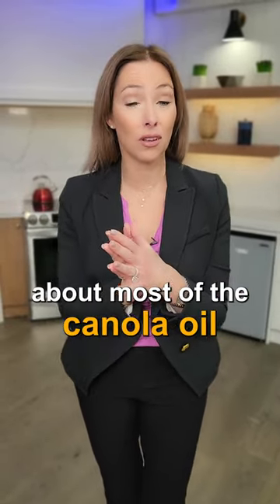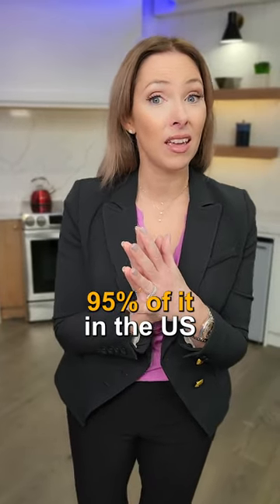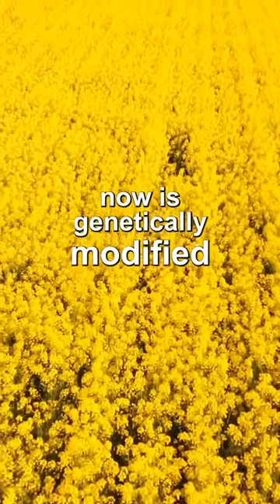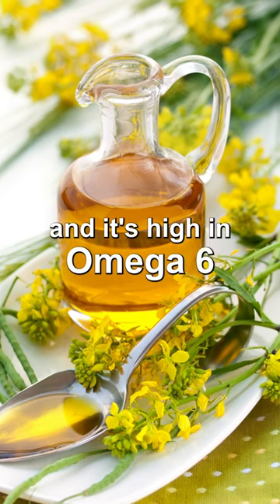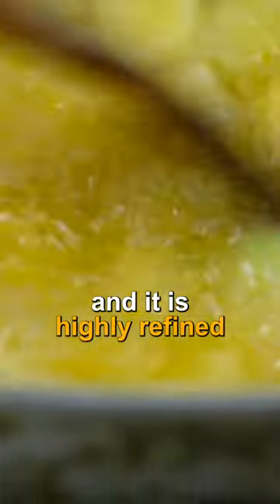Canola Oil Side Effects They Don’t Want You to Know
Dr. Janine shares canola oil side effects they don’t want you to know about.  She talks about how scientists bred an edible canola plant for the oil in the 1970s.  She explains how 95% of canola oil in the US is genetically modified.  She looks at how it is an omega 6 that can be very inflammatory and highly refined.  Dr. Janine explains how canola oil especially compromising for people with IBS/IBD, autoimmune disorders, thyroid issues, and obesity, because of its inflammatory properties.  She recommends using things like grass-fed ghee, coconut oil, or avocado oil instead.

J9CON230232